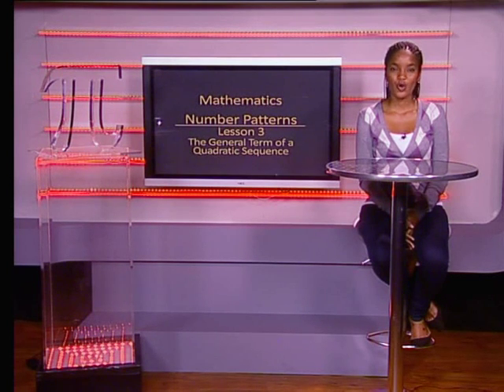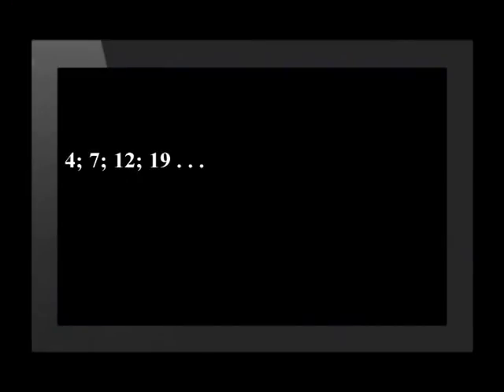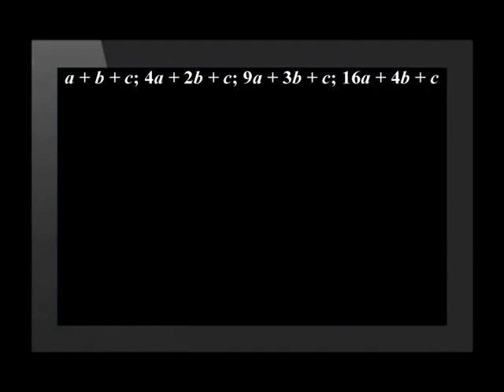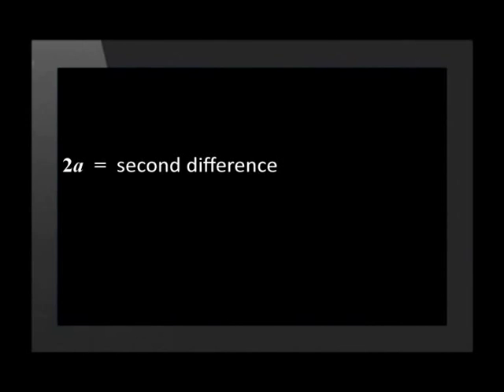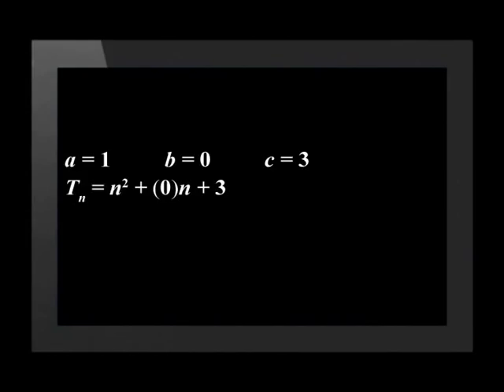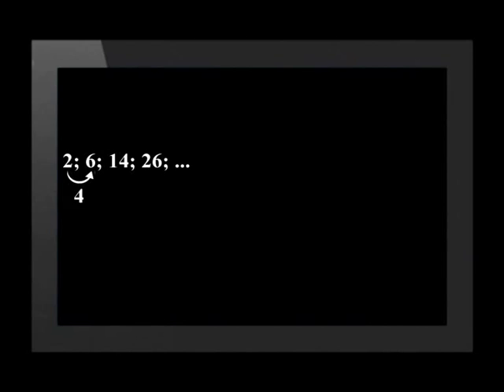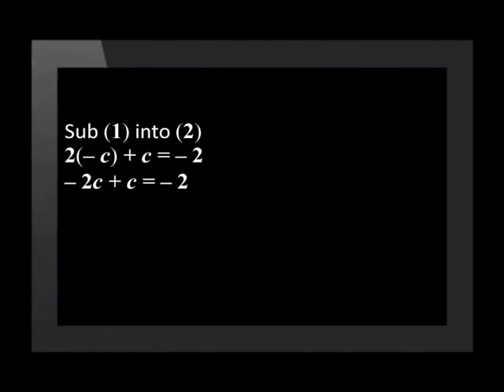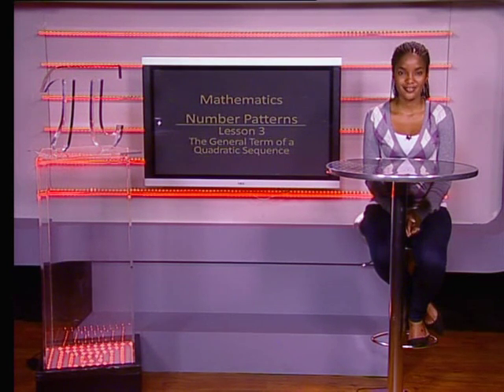The General Term of a Quadratic Sequence